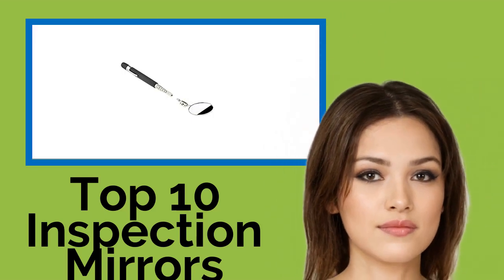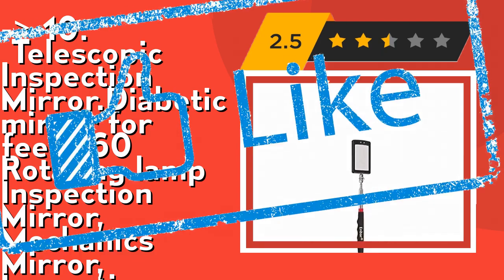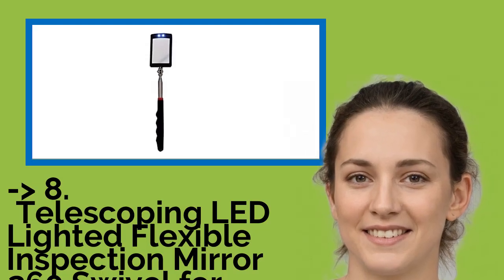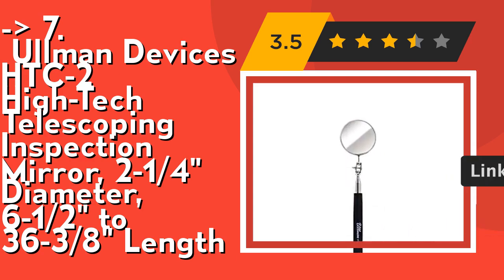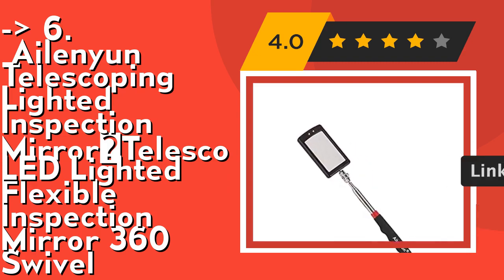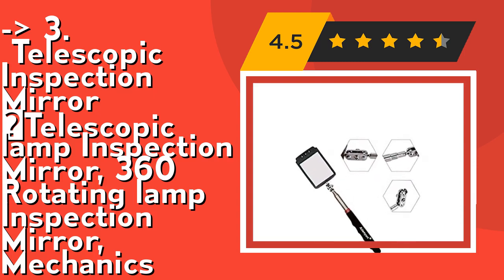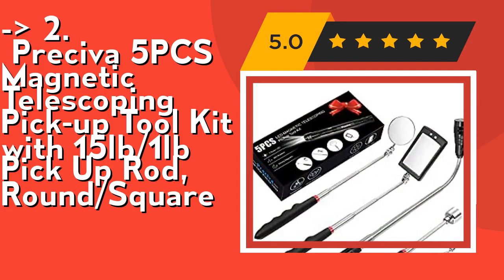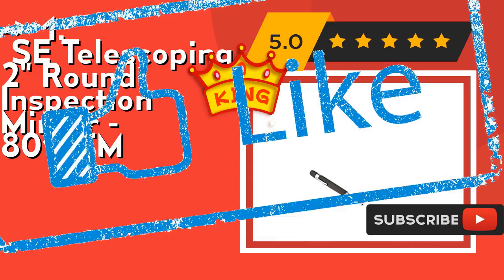👉 Top 10 Inspection Mirrors 2021 (Review Guide)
👉 1
SE Telescoping 2" Round Inspection Mirror - 8014TM
👉 2
Preciva 5PCS Magnetic Telescoping Pick-up Tool Kit with 15lb/1lb Pick Up Rod, Round/Square
👉 3
Telescopic Inspection Mirror ，Telescopic lamp Inspection Mirror, 360 Rotating lamp Inspection Mirror, Mechanics
👉 4
Steelman 29-Inch Telescoping Auto Inspection Mirror, Durable Steel, Articulating 3.25-Inch Round Mirror, Contoured
👉 5
Titan Tools 11193 2 Inch Inspection Mirror
👉 6
Ailenyun Telescoping Lighted Inspection Mirror，Telescoping LED Lighted Flexible Inspection Mirror 360 Swivel
👉 7
Ullman Devices HTC-2 High-Tech Telescoping Inspection Mirror, 2-1/4" Diameter, 6-1/2" to 36-3/8" Length
👉 8
Telescoping LED Lighted Flexible Inspection Mirror 360 Swivel for Extra Viewing
👉 9
Juvale 2-Pack Round 2-Inch Telescoping Inspection Mirror, Extends up to 24.5 Inches, Black
👉 10
Telescopic Inspection Mirror.Diabetic mirror for feet.360 Rotating lamp Inspection Mirror, Mechanics Mirror, Inspection

After 100's of customers and editors reviews of Top 10 Inspection Mirrors, we have finalised the above mentioned Best 10 products.